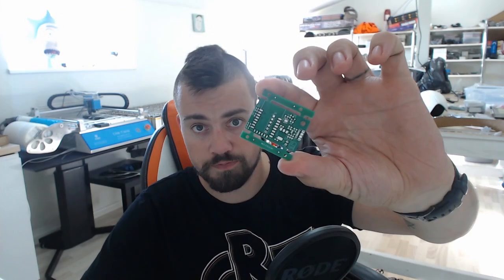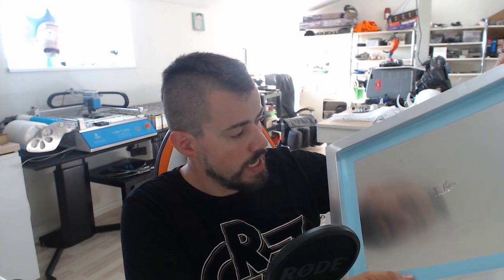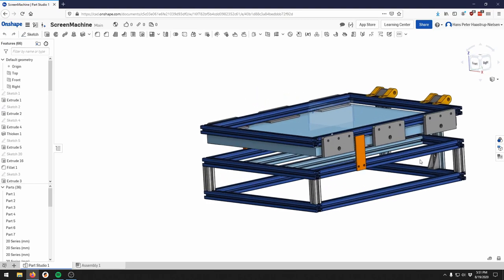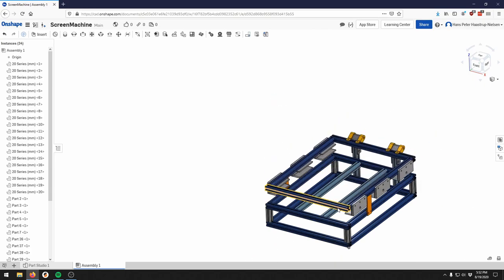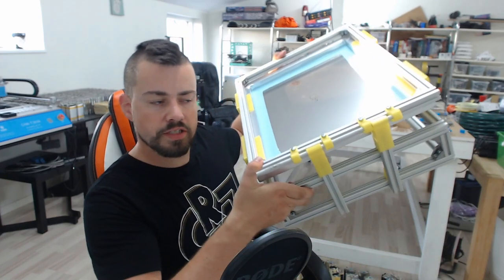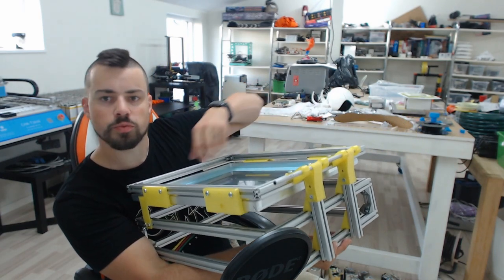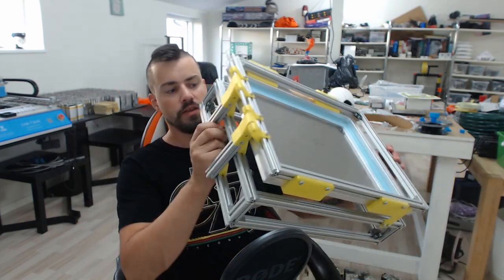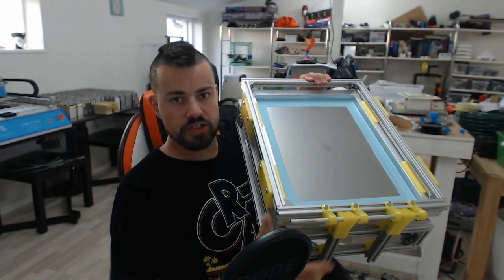Solder screen machine - A DIY Solder stencil 'printer' - Part 1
Somehow I managed to get a framed stencil with my last PCB order. The framing was incredibly cheap ($9) so I started working on a machine that can hold the frame in place while applying solder paste.

This is the first part - where I assemble the frame.
Next part is upgrades and hopefully a way to mount the PCBs onto the machine.